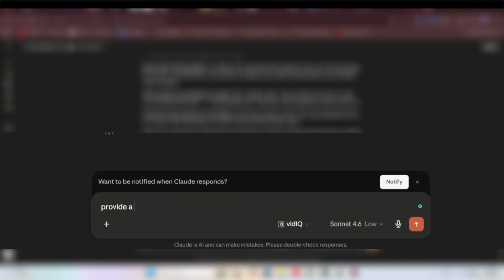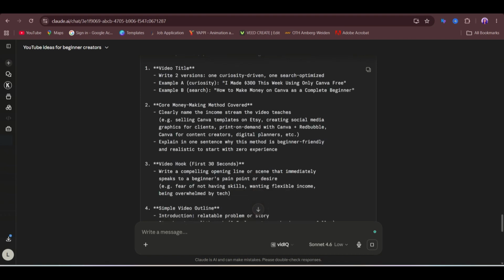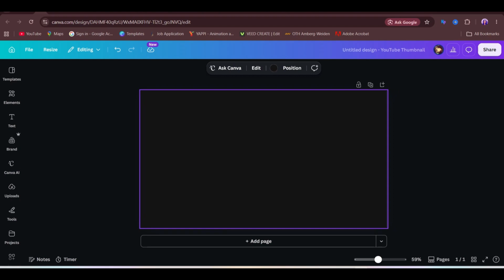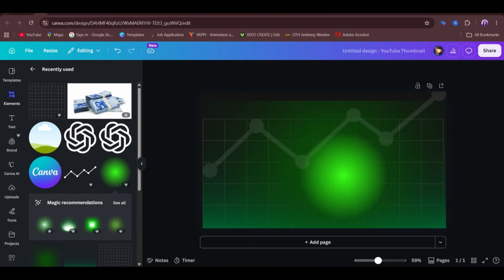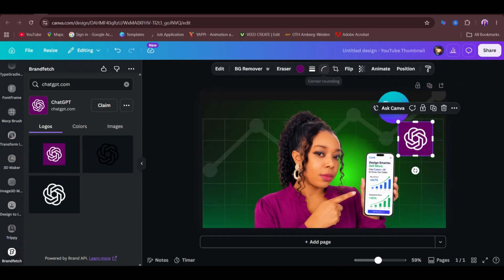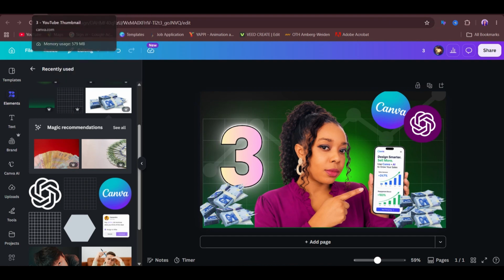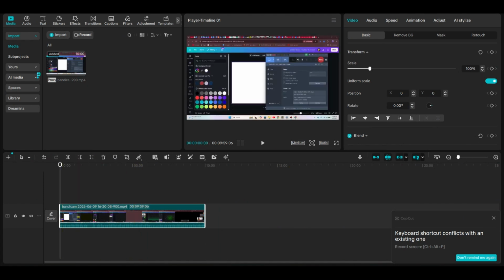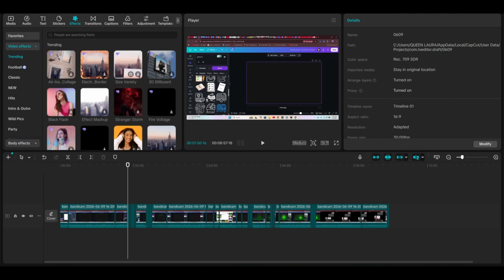ChatGPT + Canva + CapCut | The Exact Workflow I Use Daily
My Simple Content Creation Workflow: ChatGPT + Canva + CapCut for Beginners

Want to create content faster without feeling overwhelmed?

In this video, I share my simple 3-step content creation system using ChatGPT, Canva, and CapCut. Whether you're a beginner, entrepreneur, freelancer, content creator, or small business owner, this workflow will help you create professional content in less time.

You'll learn:

✅ How to use the right AI prompts to generate better content ideas

✅ A simple prompt framework that helps ChatGPT understand exactly what you want

✅ How to use Canva to create eye-catching thumbnails and graphics

✅ How to combine Canva and ChatGPT for faster design creation

✅ Essential CapCut features that make video editing easier

✅ How to speed up your content workflow even if you have little or no experience

If you've been struggling with content creation, consistency, or knowing where to start, this video will give you a practical system you can begin using immediately.

⏱ TIMESTAMPS

00:00 Introduction

01:00 Why Most Beginners Struggle with Content Creation

02:15 Step 1: Using ChatGPT the Right Way

05:30 Prompt Framework for Better AI Results

08:45 Step 2: Creating Thumbnails with Canva

13:20 Canva + ChatGPT Workflow

17:40 Step 3: Editing Faster with CapCut

22:15 CapCut Features Every Beginner Should Know

26:00 Complete Content Creation Workflow

28:30 Final Tips & Conclusion